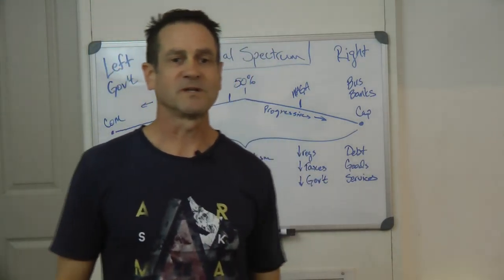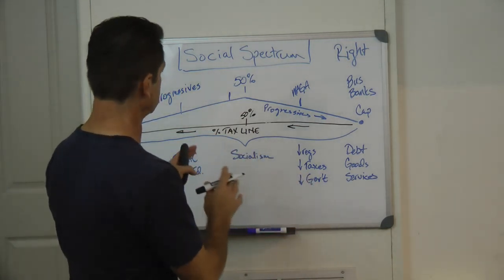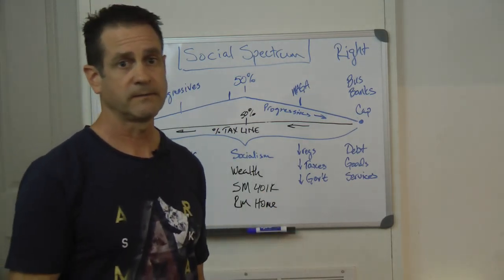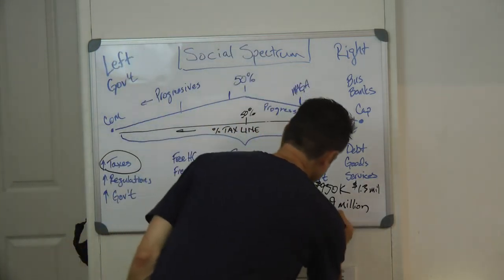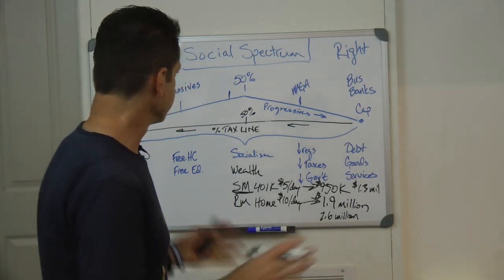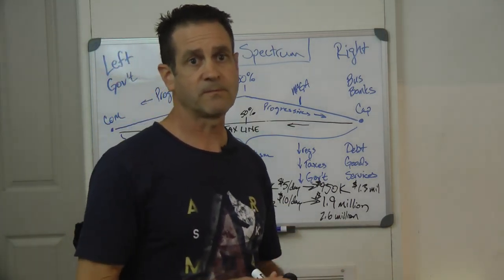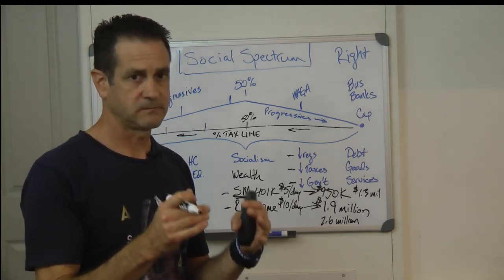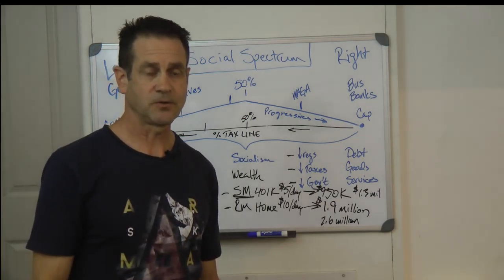The Things They Won't Teach You in School That You Need to Know - Your Wallet Matters.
This is probably one of the biggest lessons I learned in my life and it was too late. Because I missed the bus on this one doesn't mean you have to. I'm excited you are wanting to learn and am hoping you are young enought to take advantage of what I'm about to show you. Make sure you stick it out to the end because I'm going to share a huge Takeaway that you won't want to miss. Blessings.

Here is a link to Compont Interest Calculator so you can play with the numbers

A link to David Bach's Book The Latte Factor - a must read if you are in your 20s.